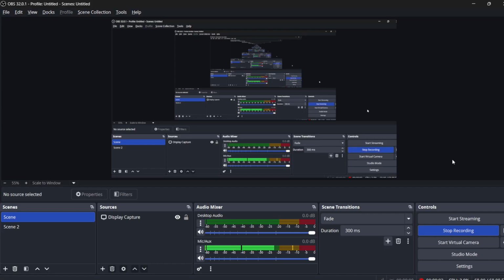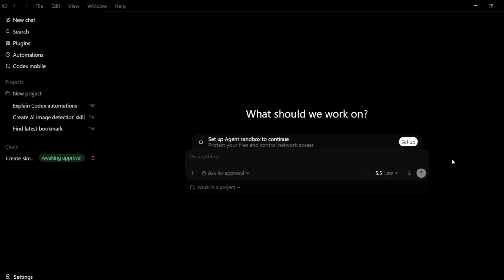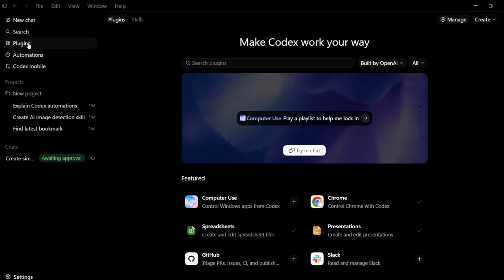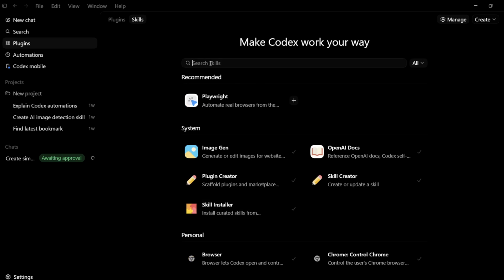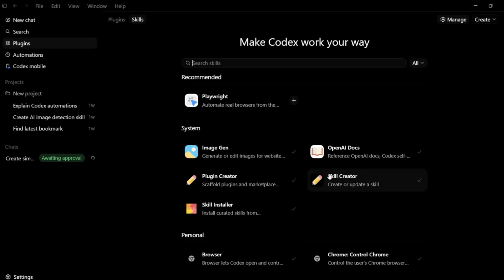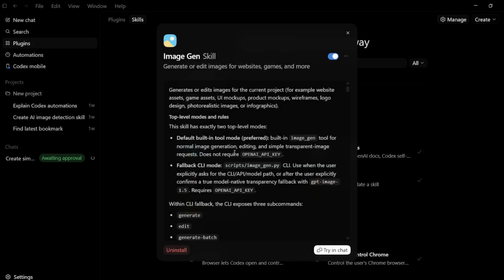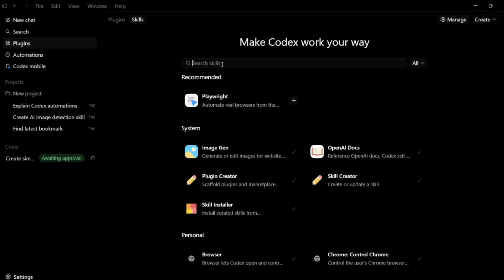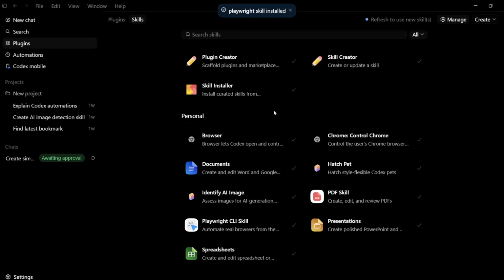How To Install Skills In ChatGPT Codex 2026: Complete Step By Step Setup Guide!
Welcome back to ProgrammingKnowledge2! In today’s comprehensive, full-length software engineering tutorial, we are unlocking one of the most powerful extensibility features in the 2026 AI ecosystem: how to install custom Skills inside your ChatGPT Codex Workspace.If you find yourself pasting the exact same system prompt, API documentation, or deployment rules into Codex every single time you start a new thread, you are wasting valuable time. Whether you are a final-year B.Tech CSE student ensuring your Kali Linux scripts always follow specific cybersecurity protocols, or a Product Analyst forcing the AI to generate CRM wireframes in a strict corporate format during a Gurugram sprint, Skills are the solution. A Codex Skill is essentially a packaged, reusable workflow (powered by a SKILL.md file) that gives your AI agent permanent new capabilities on demand. By installing a skill, you teach the AI exactly how to handle a specific task without ever typing a long prompt again. Let us walk through the exact step-by-step process to install official and community skills into your local workspace!Step 1: Accessing the Interactive Skill InstallerTo get started, open your ChatGPT Codex desktop application or launch your Codex CLI session in your integrated terminal. Ensure your client is updated to the latest 2026 version. Inside your active composer window, simply type the $ symbol. This instantly triggers the quick-action menu. From this dropdown list, select the option labeled Skill Installer. An input field will appear asking for the skill you want to add. Step 2: Installing Official Built-In SkillsIf you are looking to install a verified, official skill provided by OpenAI or major ecosystem partners, you can do this directly through the installer menu. Simply type the name of the official skill—such as create-plan, which forces the AI to draft an architecture document before coding, or gh-fix-ci, which automatically debugs GitHub Actions failures. Hit Enter, and Codex will instantly download the skill package and integrate it into your workspace.Step 3: Installing Third-Party Skills via GitHub URLsYou are not limited to official skills; the community has built thousands of custom workflows. If you find an incredible community skill on a GitHub repository, you can install it using the exact same interactive Skill Installer. Instead of typing a name, just paste the full GitHub URL of the repository containing the SKILL.md file. Codex will automatically clone the repository, parse the markdown instructions, and register the new capability. Step 4: Manual Installation for Project-Level SkillsSometimes you need a skill that only applies to one specific repository, rather than your entire global workspace. To install a skill manually, open your standard operating system terminal. You simply need to create a directory and clone the skill files directly into it. Navigate to the root of your local project and create a folder named .agents/skills/. Run your standard git clone repo-url command inside this folder. Because Codex actively scans the .agents/skills/ directory of your current working directory, it will automatically adopt the local skill exclusively for that project. Step 5: Restart and Verify the InstallationWhile Codex uses progressive disclosure and typically detects newly installed skills dynamically, sometimes the UI cache needs a refresh. If your newly installed skill does not immediately trigger when you mention it or does not appear in your $ autocomplete list, simply close the Codex application and relaunch it. Once restarted, your AI agent will be permanently upgraded with its new reusable workflow.Mastering Codex Skills is the ultimate way to standardize your automated workflows, saving you thousands of keystrokes and preventing AI logic hallucinations. If you found this full-length development tutorial helpful, please hit the LIKE button and SUBSCRIBE to ProgrammingKnowledge2 for more in-depth software engineering guides, advanced Codex configurations, and AI productivity tutorials in 2026! What is the most useful custom skill you have installed so far? Let us know your favorites in the comments section below!Hashtags#ChatGPT CodexWorkspace ProgrammingKnowledge2 TechTutorial Coding2026 SoftwareEngineering DeveloperTools CodexSkills Automation Cybersecurity TechEducation ProgrammingSEO TagsInstall skill ChatGPT Codex 2026, ChatGPT workspace add custom skills, how to use Codex skill installer, install OpenAI skills GitHub, ProgrammingKnowledge2 full tutorial, AI software engineering workflows, B.Tech CSE coding tips, configure SKILL.md Codex app, add GitHub URL Codex installer, manual install Codex skills, ChatGPT developer dashboard tutorial, automate prompts Codex 2026.